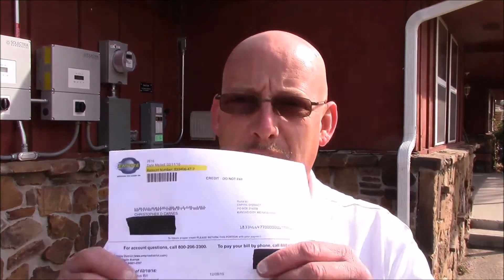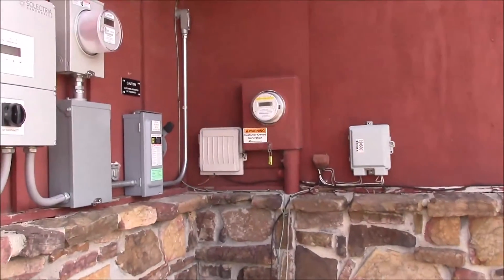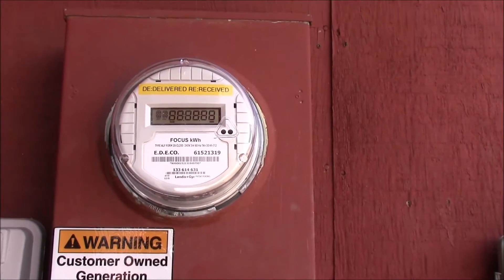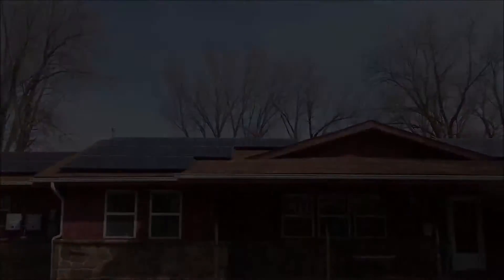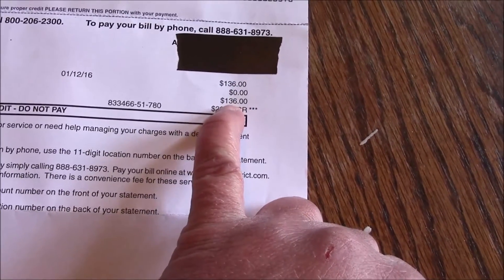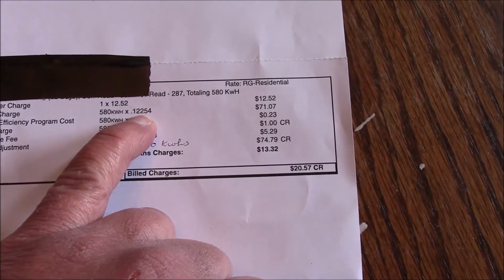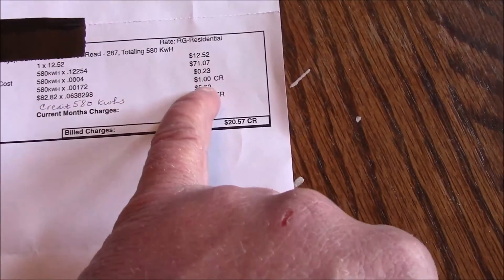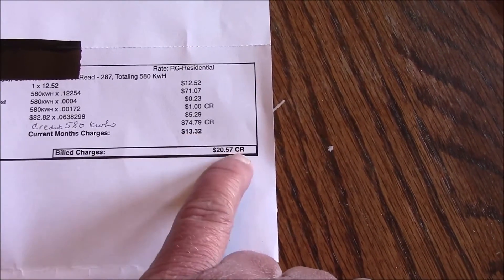Now the Electric Company Is Paying Me: The SlightlyRednecked Solar Power Project 1 Month Review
I finally received my first electric bill since going to solar power.  I have to say, so far things are looking pretty good.  I hear people all the time say that you can't get a negative electric bill with solar panels.  Here is proof that they are incorrect.